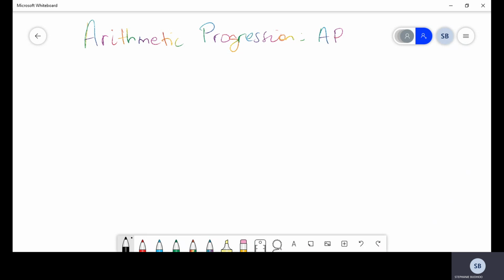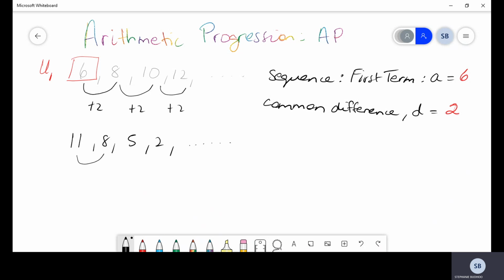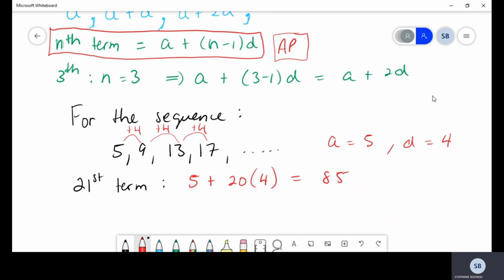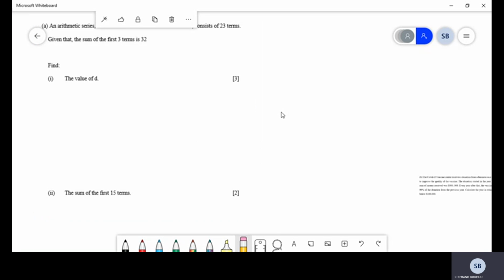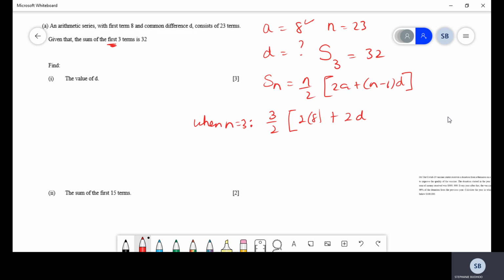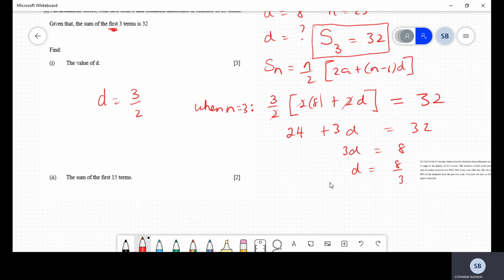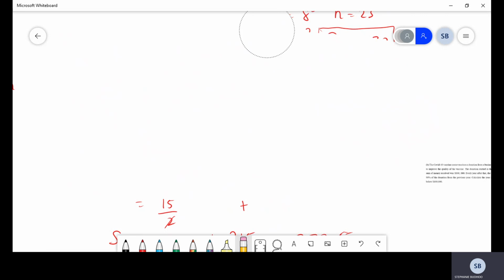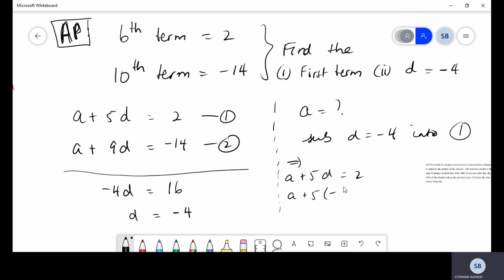ARITHMETIC PROGRESSION | ADD MATH | PURE MATH | CAPE UNIT 2 MODULE 2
Error at 14:56 . Should be 8/3 as I said and NOT 3/2 as I wrote.
Thanks for noticing @cory hibbert!